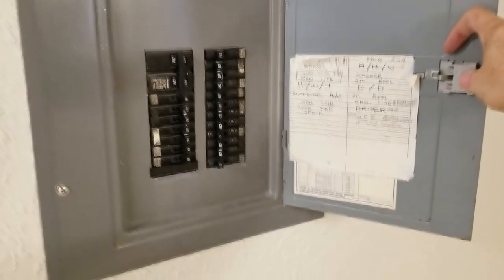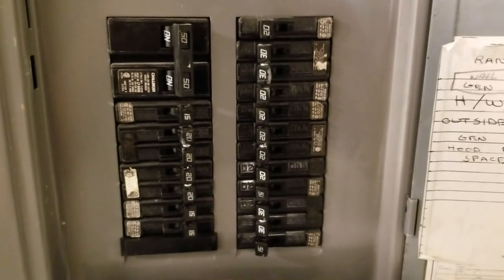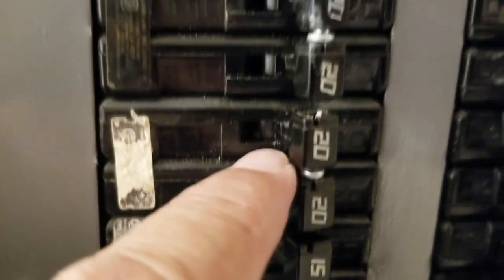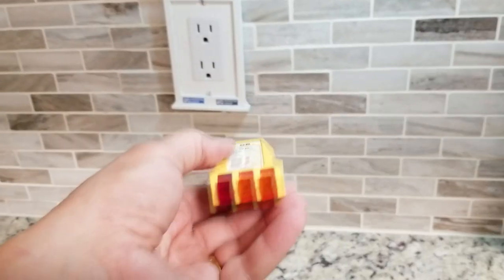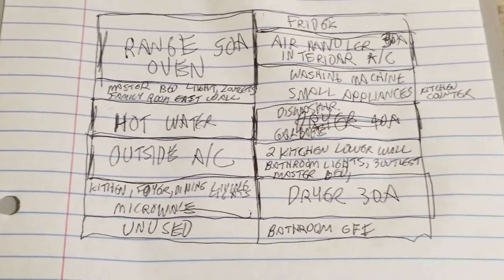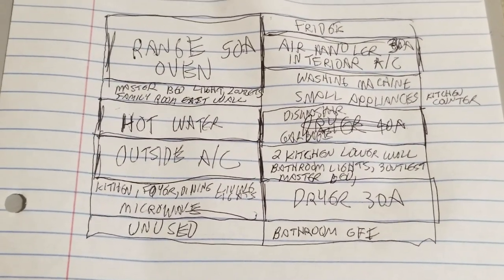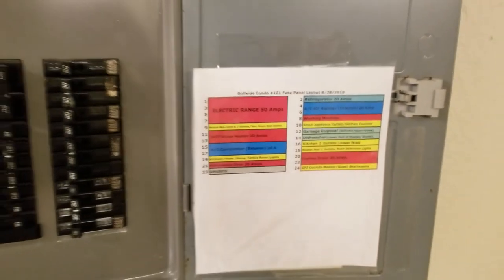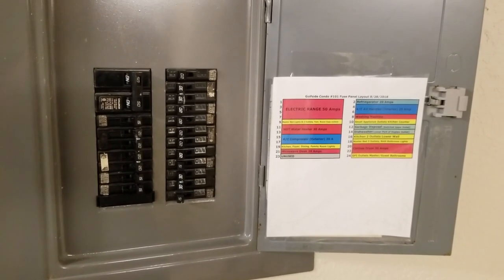How To Map Out, Label Your Electrical Panel/Fuse Panel Diagram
How To Map Out, Label Your Electrical/Fuse Panel. Today we show you How To Map Out And Label Your Electrical Panel, also called the Fuse Panel, or fuse box. Here are a couple of other solutions you can try, Circuit Breaker Decals - 105 Tough vinyl labels for Breaker Panel Boxes
“Circuit Guides” Kit. You Get 149 Identifier Labels

How to electrical tips

When you perform your electrical panel inspection, open the door to your electric box, you'll see a confusing fuse label that maps out an index of all your fuses or circuit breaker switches. Usually the old yellowed label on the fuse box has non-readable hand scrawled writing scribbled over the years and you can't tell what each of the electric panel switches are for. Many houses are in bad need of labeling electrical panels.

Before you label the fuse box with your electric panel diagram, you have to figure out systematically what the electrical panel circuit numbering is. Usually they are numbered odd on the left, and even on the right, but some electric panels are not numbered at all. Start writing up your electrical panel diagram on a sheet of paper, and use an electrical outlet box tester to see which electrical circuits go dark when you flip the electrical panel circuit breakers in the fuse box to the off position.

Once you have finished writing down the list of which circuit breakers control which circuits, it is time to create the fuse panel diagram. Map out the electrical panel onto your fuse panel diagram on your computer.

In this how to electrical video, we will show you how to go throughout your house and systematically test each electrical outlet and light switch to verify which electrical panel switch controls which circuit. Then we use Microsoft Excel to help us build a new paraprofessional easy to read color coded electrical panel label template.

Labeling electrical panels is easy and works better with one or 2 other people helping you out otherwise it takes forever to see which circuit breaker in he fuse box controls which circuit. Your buddies will be letting you know which lights or electric outlets turn off when you shut off each  circuit breaker switch one at a time in the electric panel. One you map out the electric panel diagram, you can then proceed to make the fuse panel diagram on the computer.

The benefit of labeling electric panels in this manner is you will never wonder when it really matters what the switches in your electric panel are for, and if certain lights or electric outlet foxes shut off, you can tell by instantly looking at your electrical panel circuit breakers, which are now labelled. Your electrical panel circuit directory template will be a life saver when you need it.

The labeling electrical panel template

Also by having the Excel file of this fuse box label, you can edit it at any time if you find mistakes on your fuse panel diagram, or change a circuit later on, or add additional circuit breaker switches to your electric panel, you can then update the fuse panel diagram.

Lastly, attach your new fuse panel label onto the electrical panel door. Then perform an electric panel inspection of your fuse panel diagram, and make sure everything tests out perfectly according to your new electrical panel diagram.

Now when you try to sell your property and your buyer and their home inspector perform an electrical panel inspection, they see your fuse panel diagram and will be impressed with how well your electrical panel circuit directory looks.

We hope you enjoyed this how to electrical fuse panel video that shows you how to create an electrical panel diagram for your fuse box, with a clear circuit breaker layout. Using our tips or using the electrical panel diagram labels we mentioned above, your electrical panel will pass the toughest electrical panel inspection.

Congratulations, now you are skilled in the fine art of labeling electrical panels. You can also buy circuit breaker labels to put in your electrical panel, but it's still easier to design it on the computer.